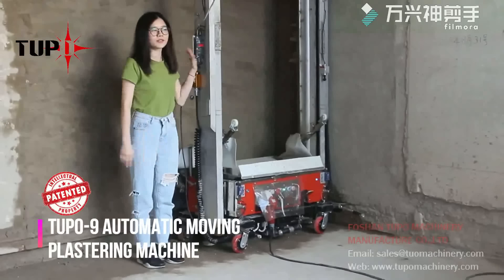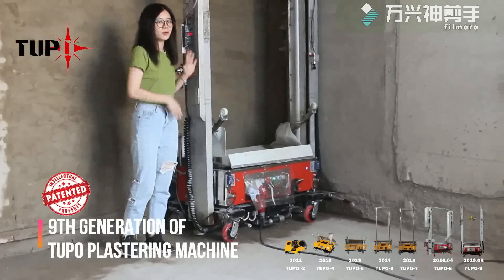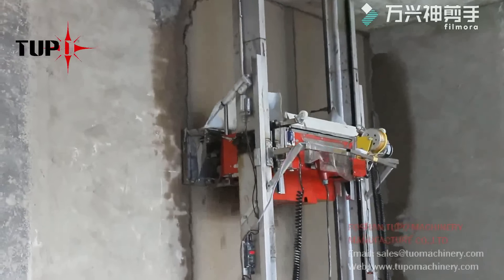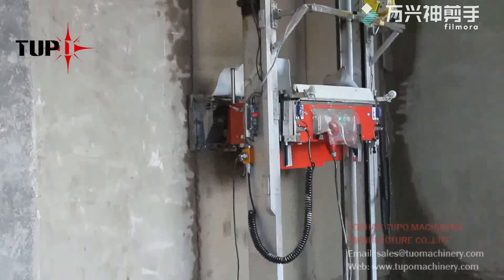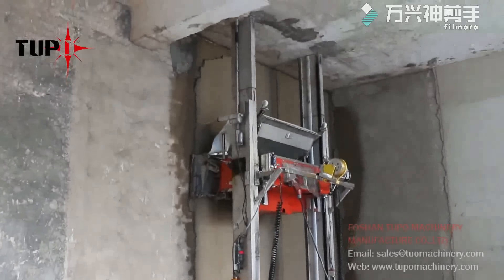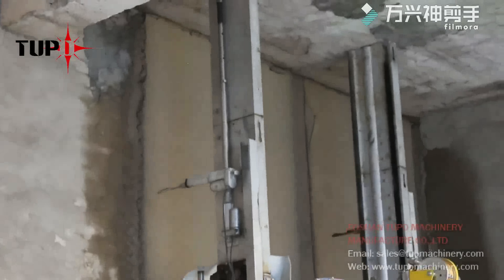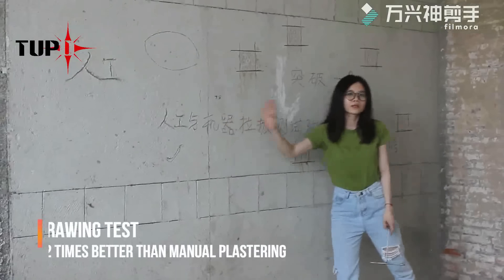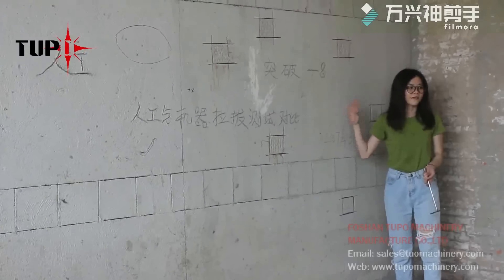TUPO 9 Automatic Moving Plastering Machine Video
It is 9th generation of tupo plastering machine invented by TUPO Machinery CO.,Ltd. Higthlights: Automatic moving one meter in 5s. Plaster a wall 90 square per hour.